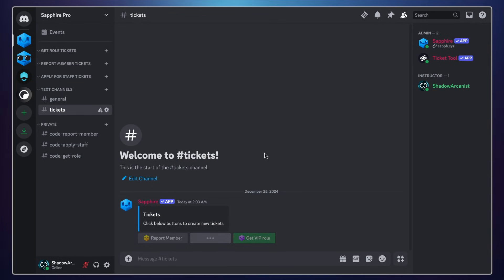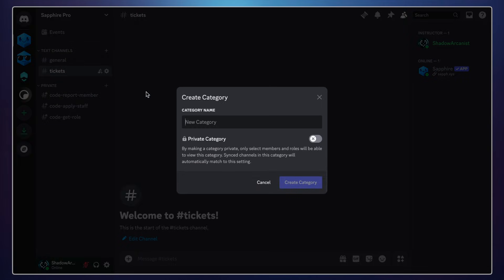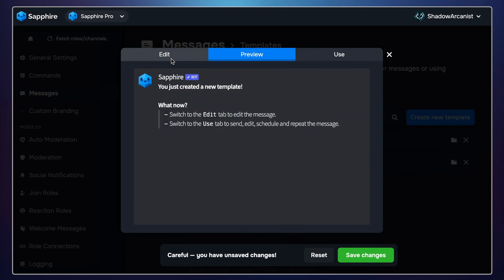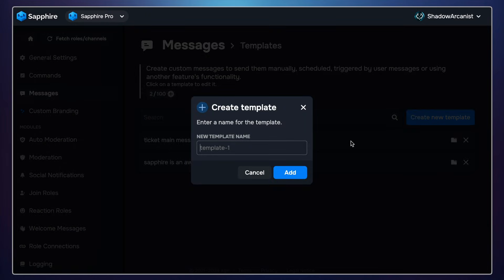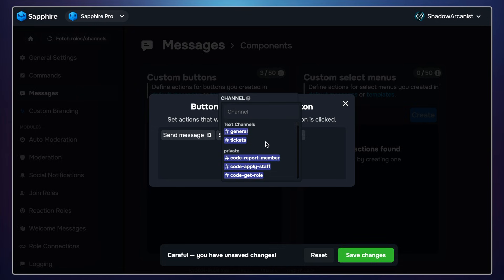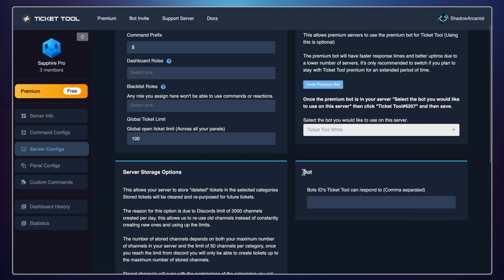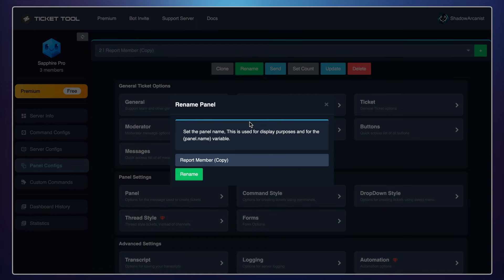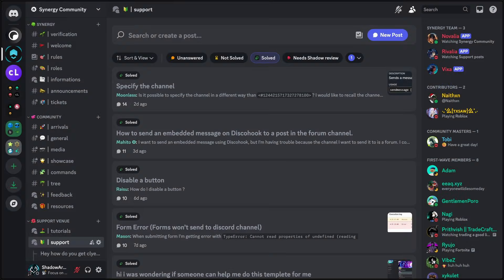Discord Button style Ticket Support System 2025 | Sapphire Bot x Ticket Tool Bot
After watching this video you will be able to setup Ticket Support System which has Buttons on Discord using Ticket tool bot and Sapphire Bot.

Ticket code used on the video: $new ${userid}

⏰ *Timestamps*
- 0:00 ➔ Intro
- 0:30 ➔ Setup required channels
- 2:14 ➔ Add Ticket Tool to the server
- 2:55 ➔ Setup permissions for Sapphire & Ticket Tool
- 3:19 ➔ Setup Message Templates (Sapphire)
- 6:40 ➔ Setup Message Component (Buttons - Sapphire)
- 8:03 ➔ Test Sapphire Setup
- 8:33 ➔ Add Sapphire User ID on Ticket tool Dashboard
- 9:12 ➔ Setup Ticket tool bot (panels, categories and monitor channel)
- 12:03 ➔ Testing the ticket system
- 12:26 ➔ Outro